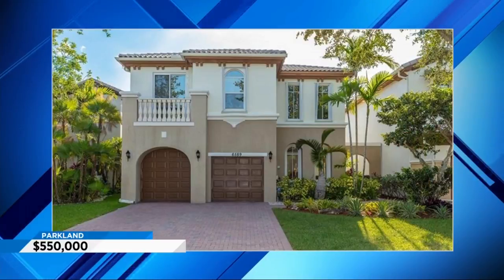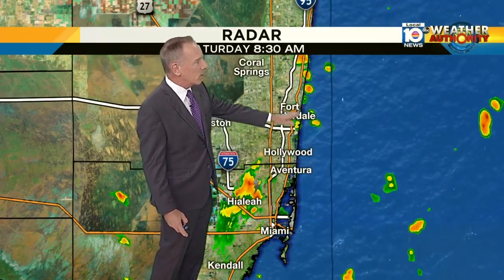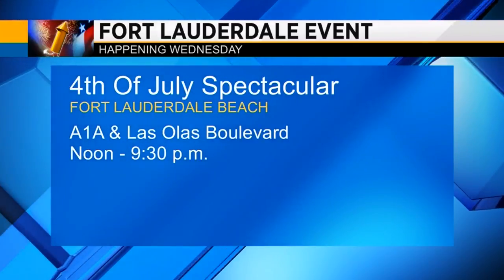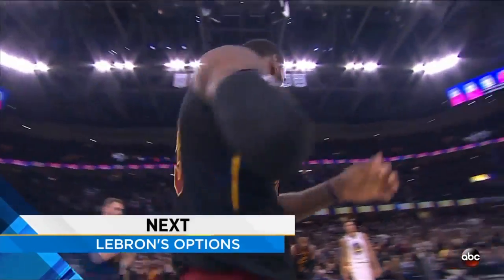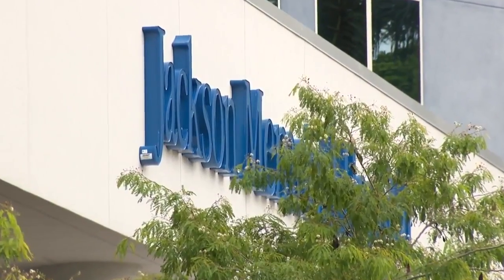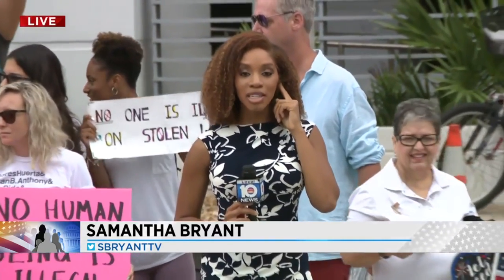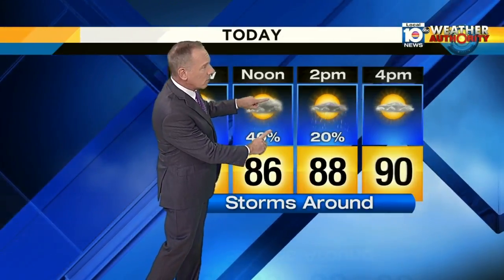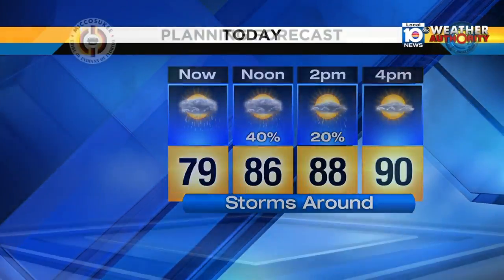Real Estate rundown: June 30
Real Estate expert Liz Caldwell shows off recent listings in Broward and Miami-Dade County, including a spacious, modern home for $550,000 in Parkland.